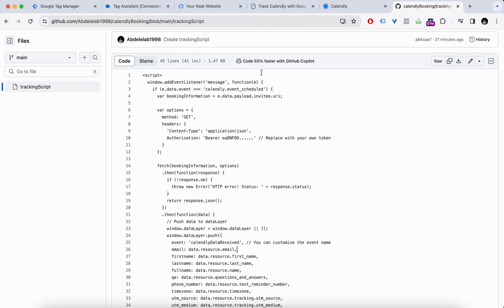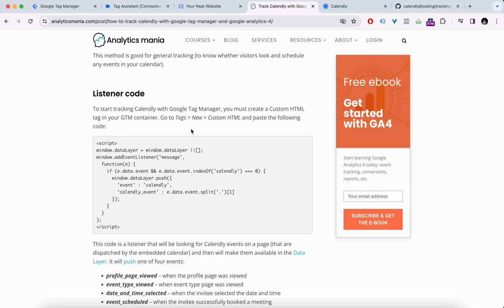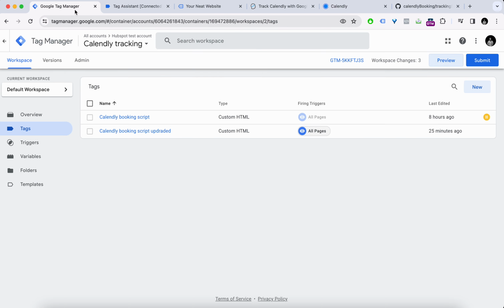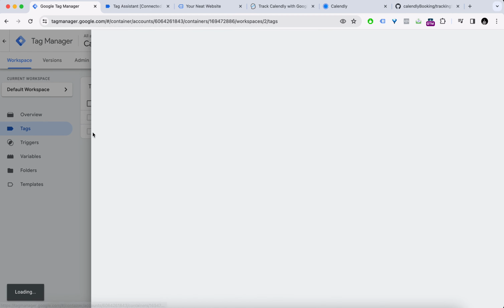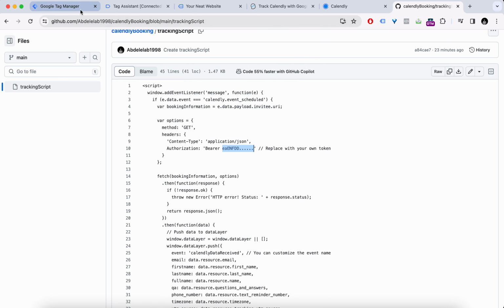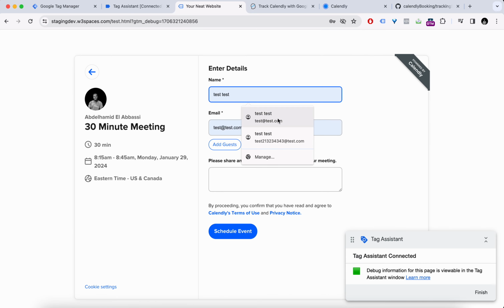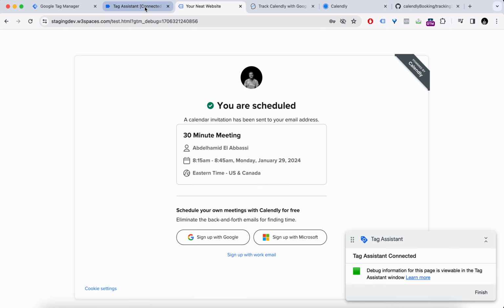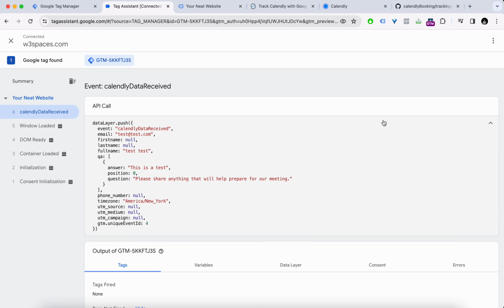How to Track Calendly Form Submissions with GTM (Advanced): Capture Email, Phone, and More!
In this comprehensive tutorial, I'll guide you through the process of effectively tracking Calendly form submissions using Google Tag Manager. Learn how to seamlessly capture crucial information such as email addresses, phone numbers, and more from your Calendly forms.

The step-by-step walkthrough ensures that you not only understand the nuances of setting up tracking but also gain valuable insights into the data your forms generate. Unlock the power of Google Tag Manager to enhance your data collection strategy, providing a streamlined and efficient approach.

Whether you're a business owner, marketer, or anyone keen on optimizing form data tracking, this tutorial is tailored for you. Take control of your data management and stay ahead of the curve.